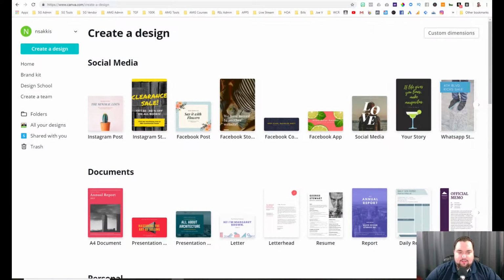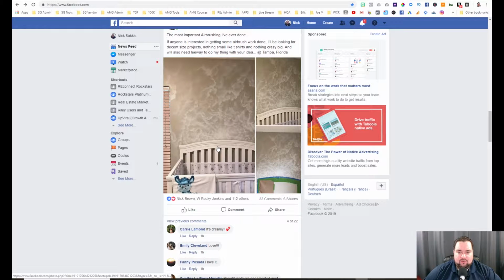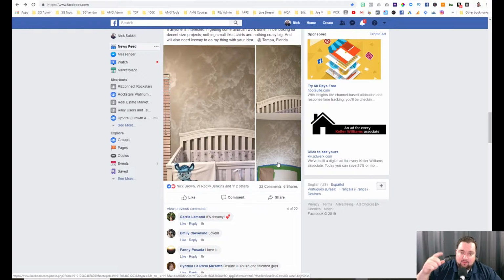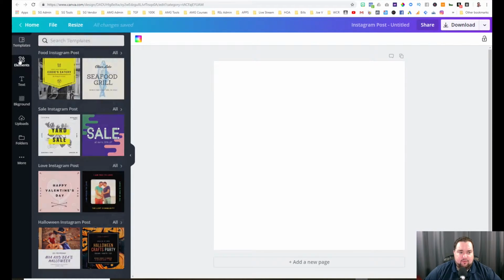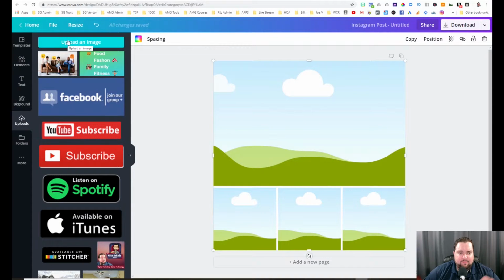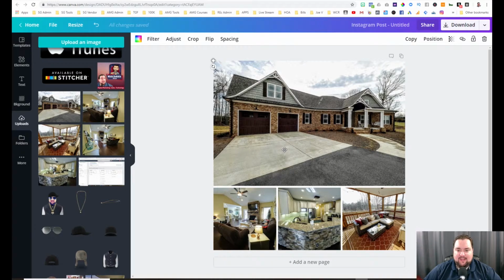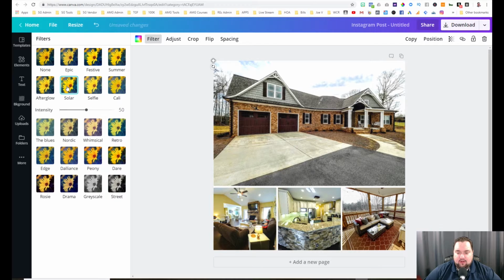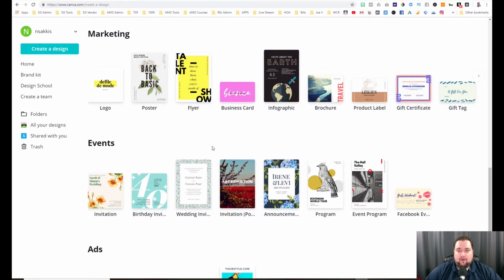My Favorite Online Design Tool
In this episode we will talk about my favorite online design tool I use for a lot of my graphic design. You do not need to be an Adobe Photoshop master to create great looking marketing material.